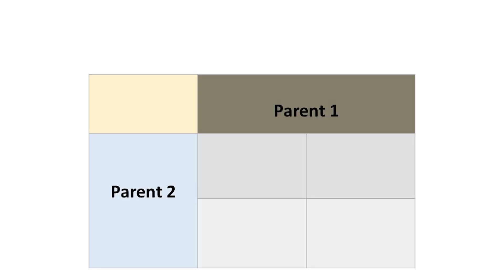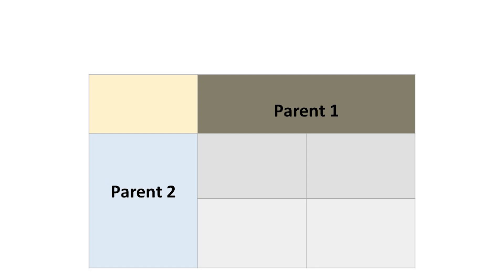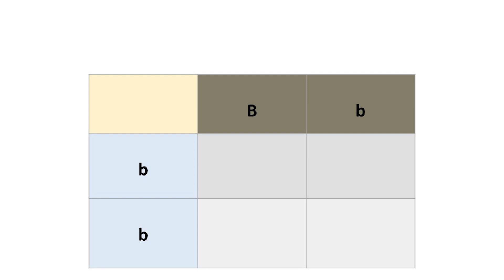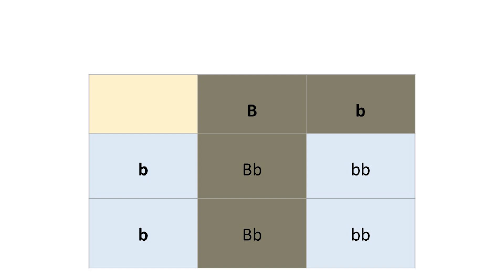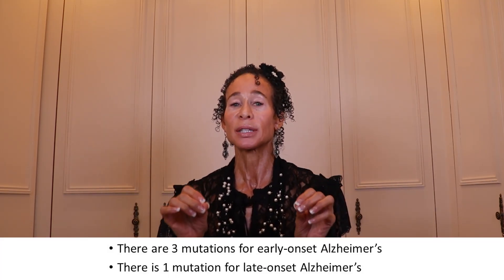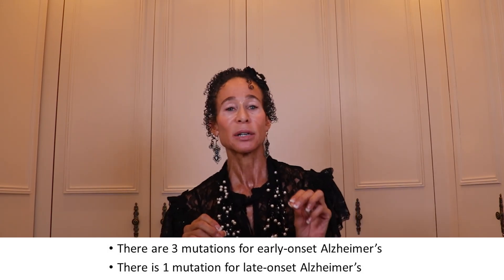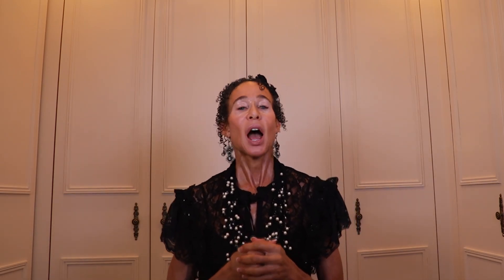Genetics of Alzheimer's - 248 | Menopause Taylor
You’ve probably heard of genetic mutations for Alzheimer’s Disease. But do you know how many of them there are and how they differ? They are certainly not all the same with regard to the effect they have on your risk. And knowing their differences can be vital in preventing Alzheimer’s. So watch this video to learn what you need to know.